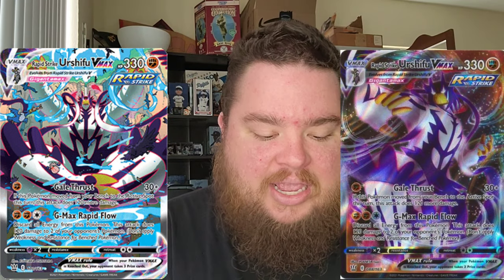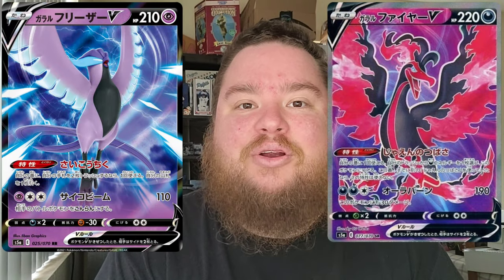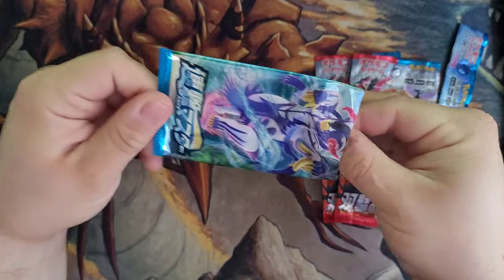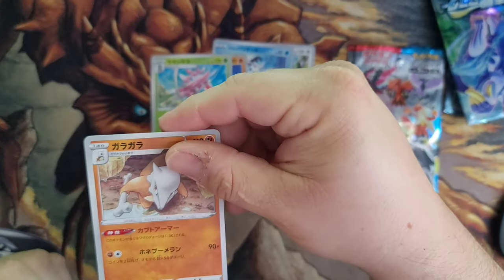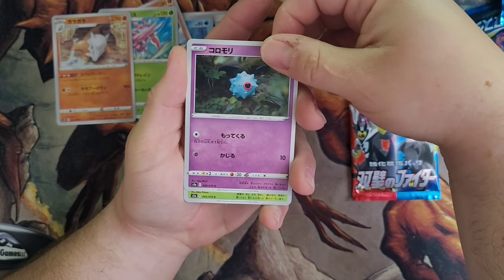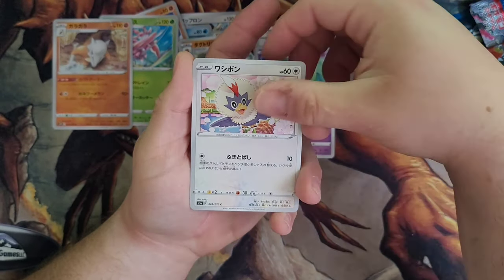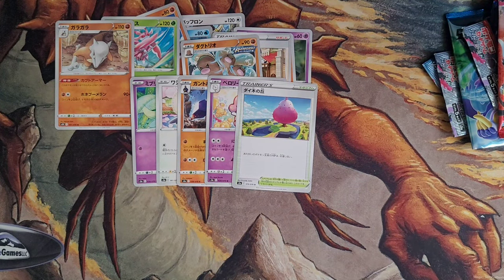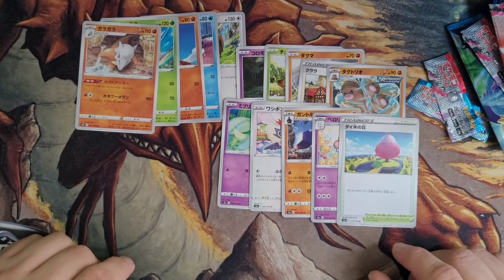FIRST TIME EVER, 3 Japanese Pokemon TCG Booster Pack opening. Battle Styles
I opened 3 Japanese Pokemon TCG booster packs fornthe first time ever. 1 American equivalent Battle Styles and 2 Matchless Fighter booster packs.

Logo designed by ctb_aquaticink